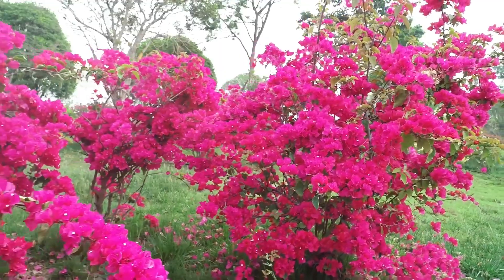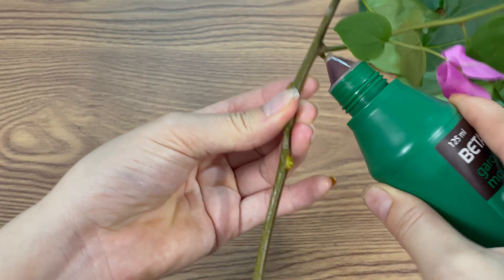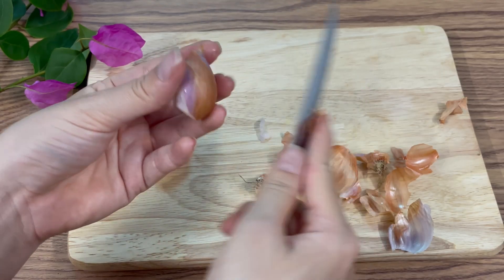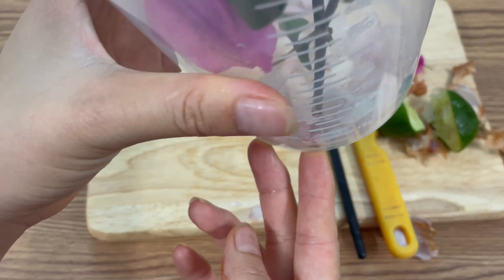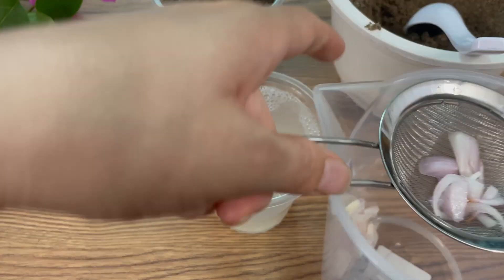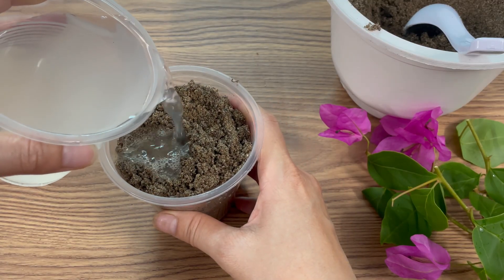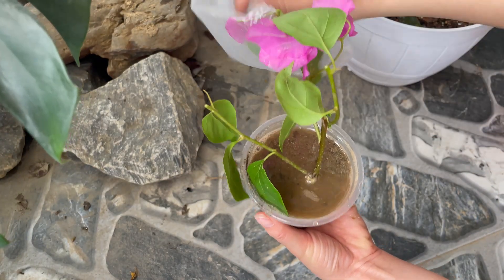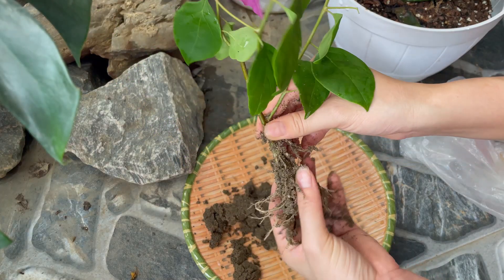Grow 689 Roots Overnight?! Bougainvillea Magic with Kitchen Ingredients!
🌸 Can paper flowers (bougainvillea) really grow 689 roots overnight with just natural kitchen ingredients?
We tested a powerful, eco-friendly propagation method — and the results are shocking!

In this video, you’ll discover:
✅ How to prepare a rooting solution with shallot and lemon 🍋🧅
✅ Why this works better than synthetic rooting hormone
✅ How to create a humid mini greenhouse effect
✅ And what actually happened after just one night...

🔬 100% Natural – No chemicals, no expensive tools – just smart plant science!

👉 Perfect for beginners and home gardeners who want a greener, more sustainable approach.

📩 Got a question or want to share your result? Drop it in the comments below!